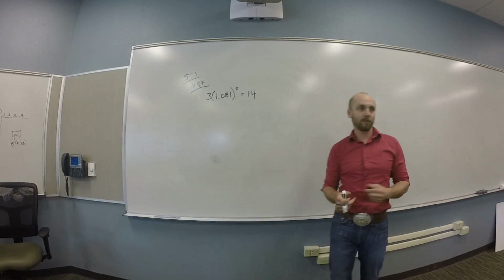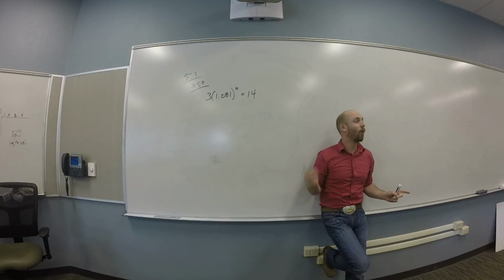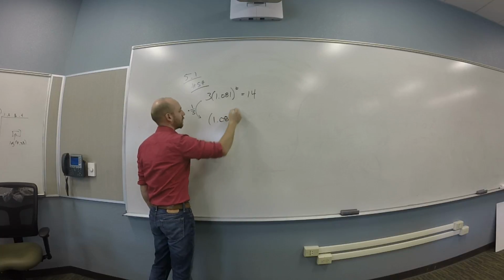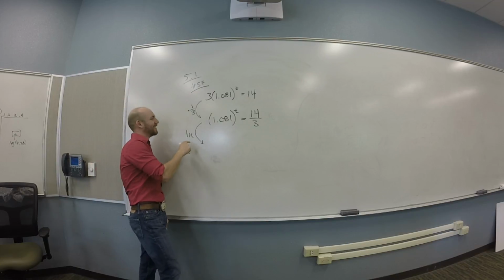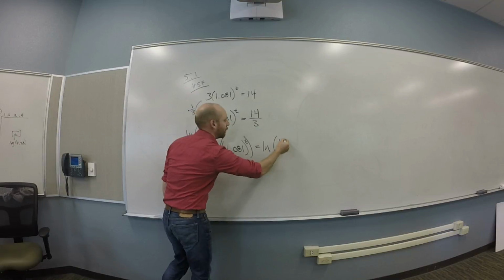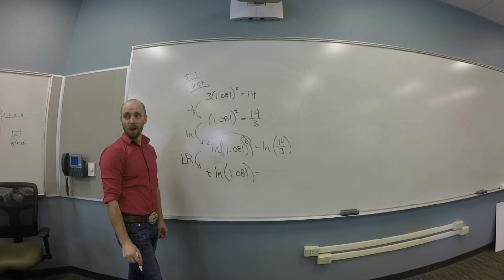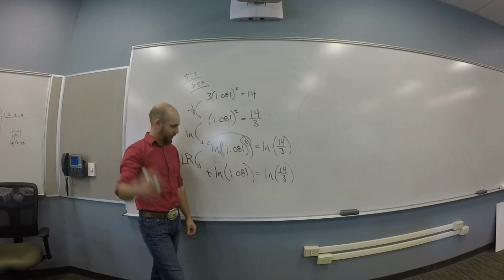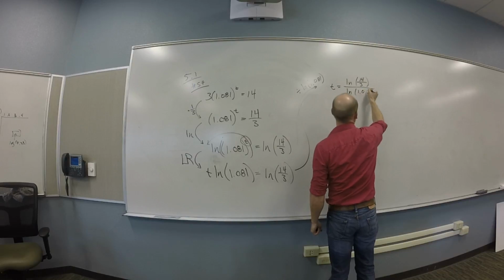Solving using logs - Example (5.1 #57)